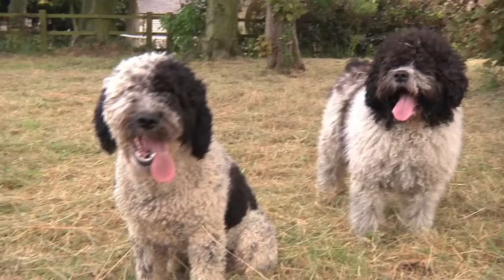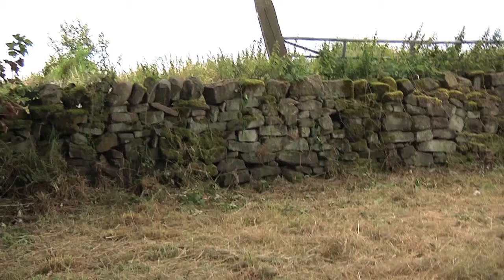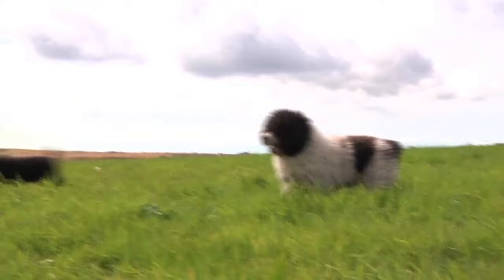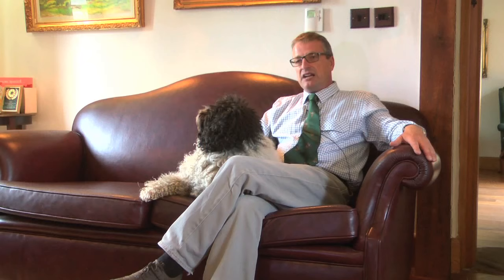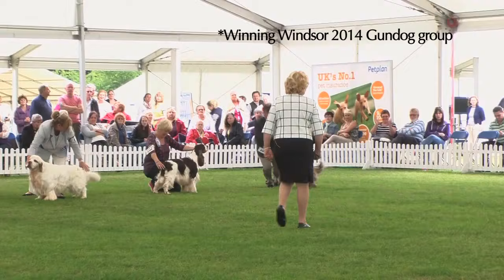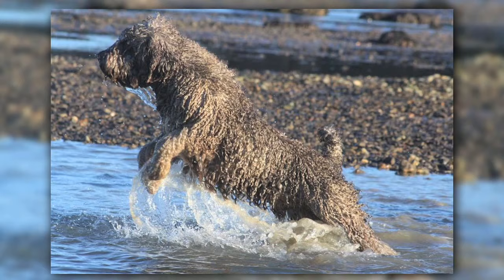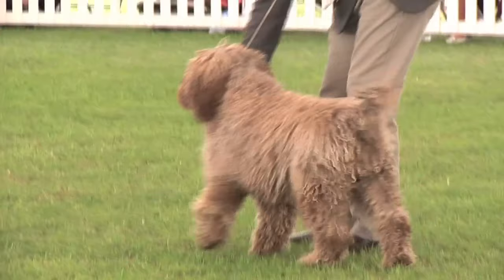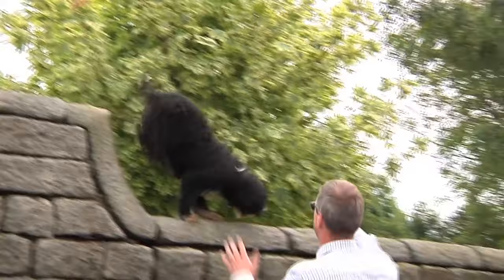Spanish Water Dogs - Bests of Breed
Ever wondered what its like to live with a Spanish Water Dog?

Learn all about the Spanish Water Dog from the UK's most successful breeder and someone who learned all he knows about the breed from experts in Spain.
The breed is non-molting, hypoallergenic with hair growing in cords, and if you stick to Spain traditions is only trimmed once a year.
They are fantastically versatile and hardy breed used for water retrieving and are exceptional workers. As well as used by Spanish fishermen, they are used as guard dogs and sheepdogs.
Nigel's kennel Valentisimo made history being the first Spanish Water Dog to win a group at a general championship show (Windsor) on the way to another historic moment for the breed - finishing the year Top Gundog in 2014. The dog in questions, Valentisimo's Castro, glittering career sadly ended after he was found dead shortly after escaping from a kennel in Spain.

The SWD has strong genetic links and similar visual traits to to other water breeds such as the Portuguese Water Dog, the French Barbet and the Irish Water Spaniel.

What is a Spanish Water Dog? How to take care of a Spanish Water Dog / Perro de agua español.

Portuguese Water Dog alternative. Poodle Alternative. Hypoallergenic dog breed.

All about the Spanish Water Dog